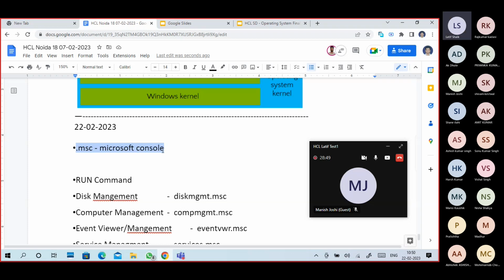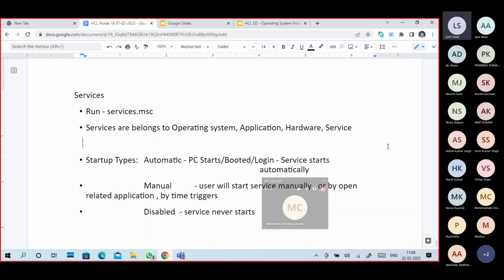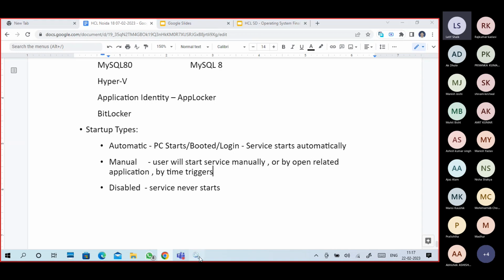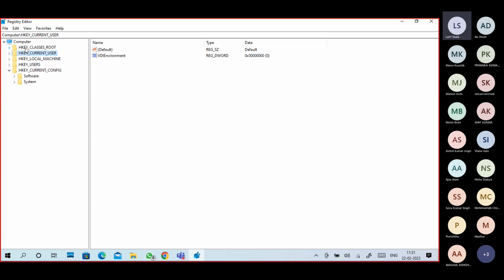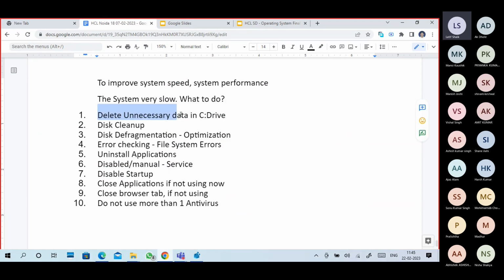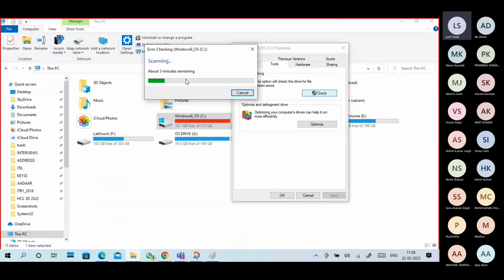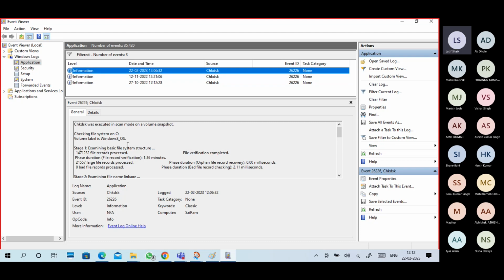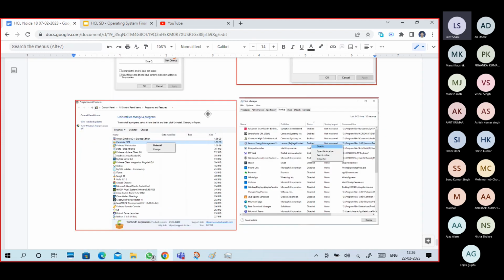(N18) Windows Run Commands, Services Management, Registry, Improve system performance, System slow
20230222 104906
Win + R – run         RUN Command
*.msc - microsoft console
Disk Management   -  diskmgmt.msc
Computer Management   -  compmgmt.msc
Event Viewer/Management -  eventvwr.msc
Service Management  -  services.msc
Device Management  -  devmgmt.msc
Local Group Policy   -  gpedit.msc
Local Users and Group  -  lusrmgr.msc

Control Panel -*.cpl  -  control
Add/remove programs or Programs and features-  appwiz.cpl
Network Connections / Adaptors -  ncpa.cpl
Windows Defender Firewall  - firewall.cpl
Services
Run - services.msc
Services are belongs to Operating system, Application, Hardware, Service
Ex. Windows Update
  Windows Time
  DHCP Client
  DNS Client
  Bluetooth
  OracleServiceXE  Oracle 21c Express edition
  MySQL80   MySQL 8
  Hyper-V
  Application Identity – AppLocker
Startup Types:
Automatic - PC Starts/Booted/Login - Service starts automatically
Manual   - user will start service manually , or by open related application , by time triggers

Registry  Run/Search - regedit.exe   – Registry Editor
registry - contains information of the entire system, hardware, operating system, application, user, user settings..
It controls function of system

oracle 21c xe installation interrupted, failed
Again i try to install , system telling -- already installed..issue
even delete files in installation location.

registry editor - find oracle 21c related entries - delete , restart PC
Computer\HKEY_LOCAL_MACHINE\SOFTWARE\Oracle\KEY_OraDB21Home2
try to install oracle 21c again

Disk Cleanup
Uninstall Applications
Disabled/manual - Service
Disable Startup